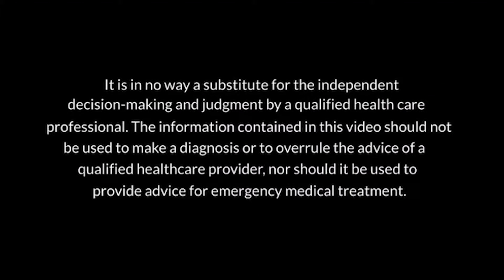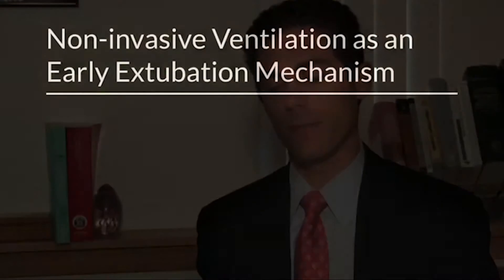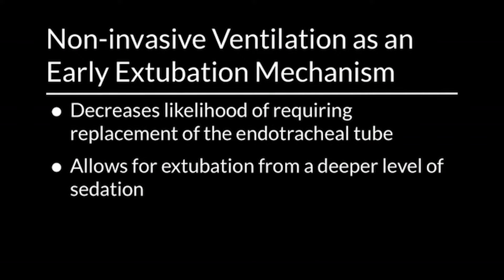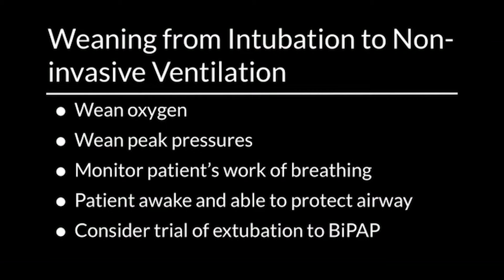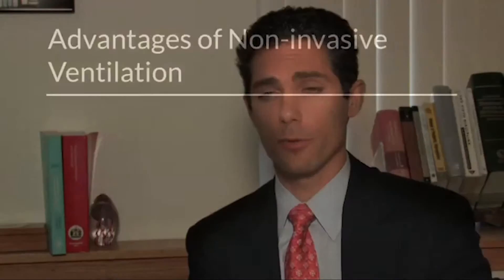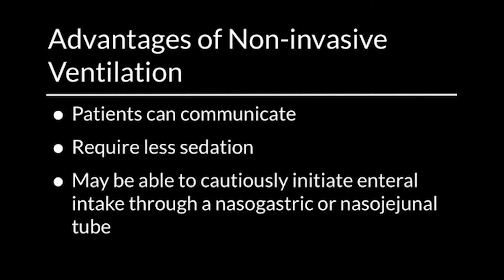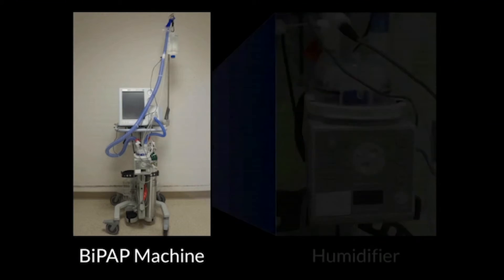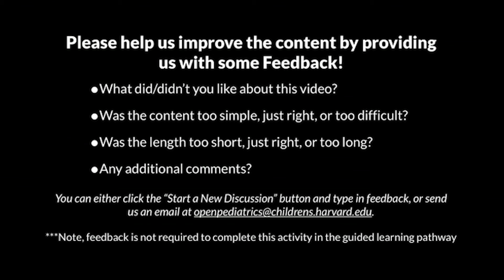Non-Invasive Ventilation: Practical Issues by R. Graham | OPENPediatrics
Learn about the advantages and technical considerations of non-invasive ventilation. Also learn how to identify the appropriate clinical setting for non-invasive ventilation.
Direct Links to chapters:
2:05 Chapter 2: Clinical Scenarios
5:29 Chapter 3: Advantages
8:11 Chapter 4: Technical Considerations

Last reviewed date: April 1, 2019.